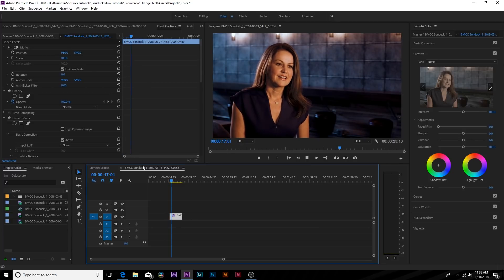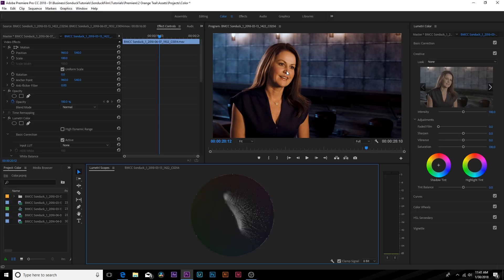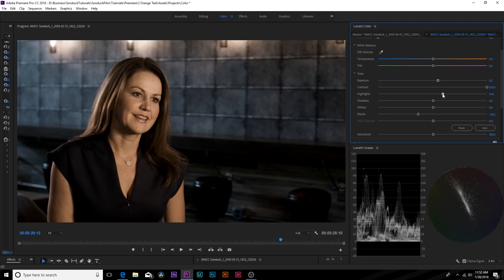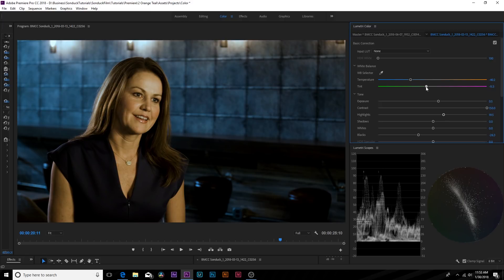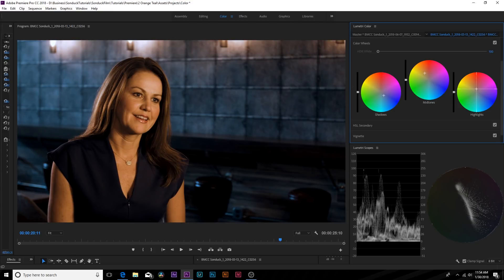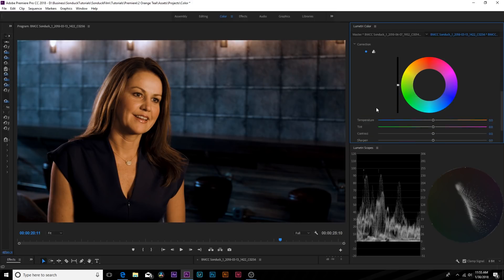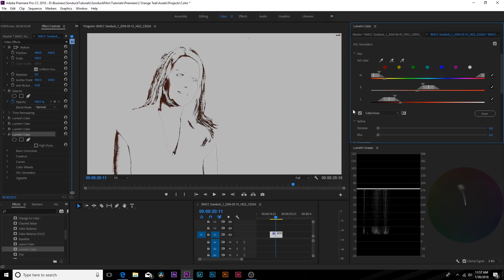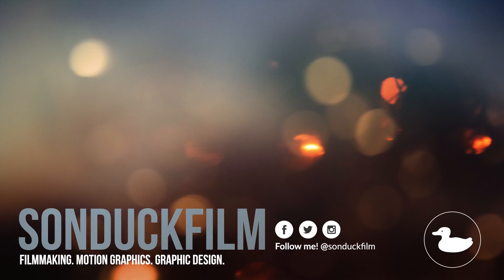Orange Teal Color Grading | Premiere Pro Tutorial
Orange teal color grading is a popular style that a lot of filmmakers call on when grading their video projects. The color contrast works out perfectly, and makes skin tones look great… most of time. In this Adobe Premiere Pro Tutorial, we will look at how create the orange teal look with Lumetri Color. We talk about the importance of getting the shot correct in camera and several techniques that we can use in Premiere.

To capture a great orange teal look, be sure that the color contrast in your lighting is apparent. Make sure the background lighting is set to around 5600k, while your key light is around 3200k. This is an easy way to create amazing color contrast!